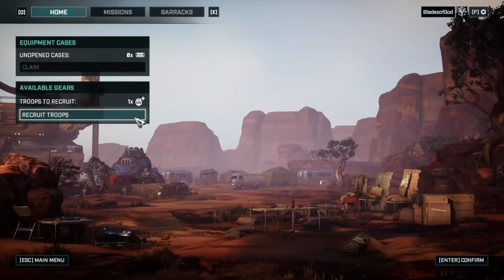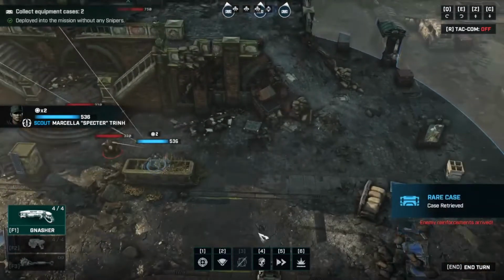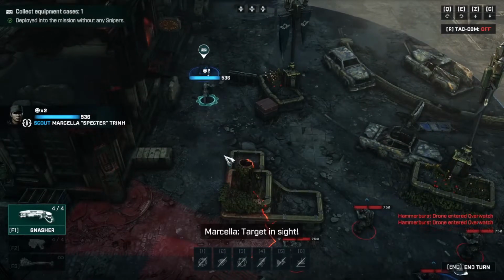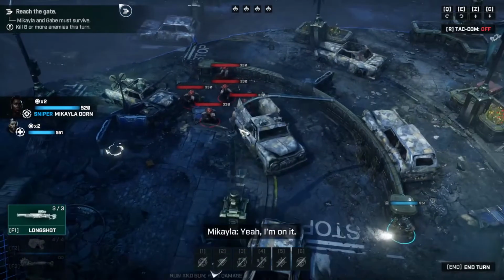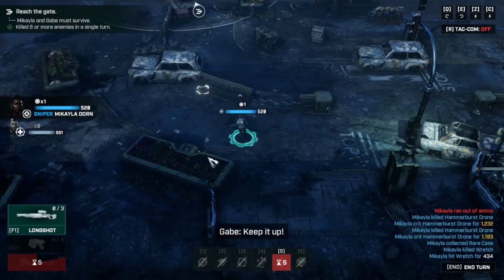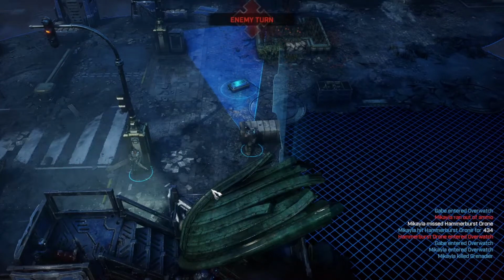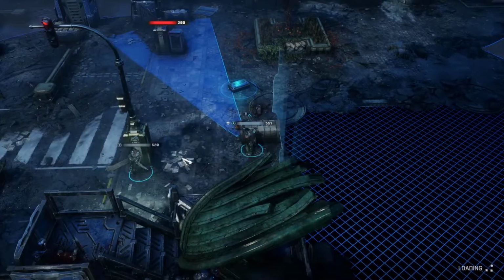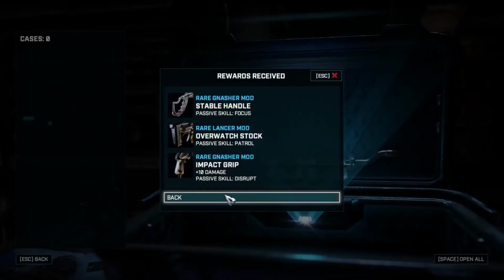Gears Tactics: Immortal Legion Achievement Guide (part 10) Act 2-4 side missions.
Time Codes:
0:00 - Intro
1:48 - Mission select (Phantom Sword Scavenger Run)
2:02 - Character select, skill and equipment breakdown
3:39 - Phantom Sword Mission Start
8:04 - Mission complete, reward screen and exp
8:34 - Equipment upgrades, character equipment for Crimson Tide mission
9:31 - Mission and character select Crimson Tide Incursion
10:05 - Crimson Tide Mission Start
15:00 - Mission halfway checkpoint
22:04 - Mission complete, reward case open, exp screen
22:32 - Outro

In this video, part 10 of the series, Bladesofgod is going to continue the process of breaking down the Immortal Legion achievement, from the game Gears Tactics, mission by mission.

If you are unfamiliar with the achievement, Immortal Legion tasks players with completing the entire game without a single unit dying while on the hardest difficulty, which is Insane difficulty.

Bladesofgod will be covering in detail the act 2-4 side missions. Blades will be covering the missions Phantom Sword, which is a scavenger run mission. He will also cover the Crimson Tide incursion side mission.

There are no new enemies to take note of during this video, so nothing to worry about there.

A few things to note:

1.) This game is heavily RNG based. Even if you place your units in the exact same spot as Blades does in the video, that doesn't mean the enemy units will react in the EXACT same way. This guide series is meant to give you general advice and guidance on getting through these missions.

2.) You CAN restart your mission if a unit dies. You can also restart a checkpoint, act, or chapter if you finish a mission with a dead soldier. It WILL NOT invalidate your achievement.

3.) Knowing fact #2 will probably not be enough to get you through this playthrough. You need to understand enemy attack behaviors and patterns, movement ranges, passive and active skills, and level layouts (all of which will be discussed in this and the coming videos).

4.) Armor and Weapon mods are random drops. You may not get the exact same rewards that are shown in the video. But that's okay! Use what suites your play style best! (I would strongly recommend following the Scout Grenade build and the Scout scavenger run builds in later videos.)

If you find this video helpful, please give it a like, and if you have any questions, or need additional help, leave a comment and we will get back to you.

We would love to have you on board and as part of the team!